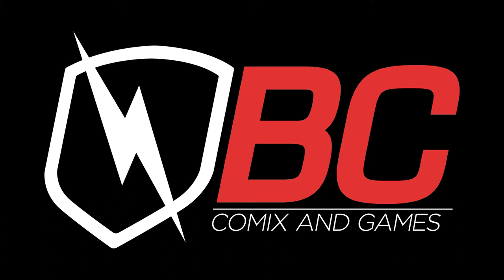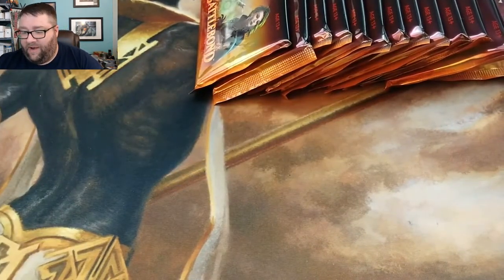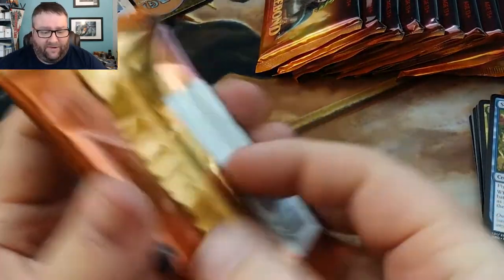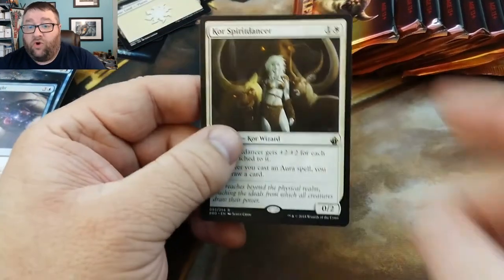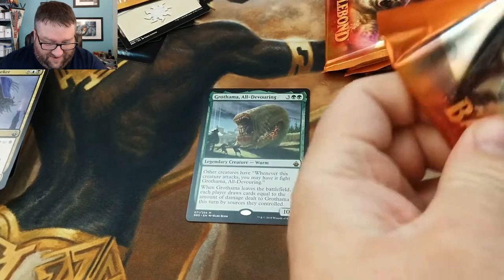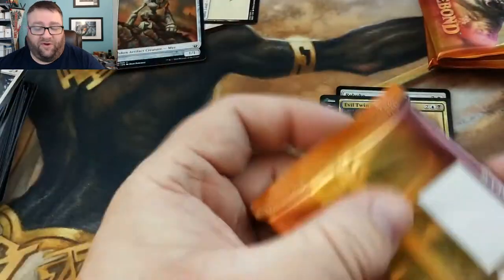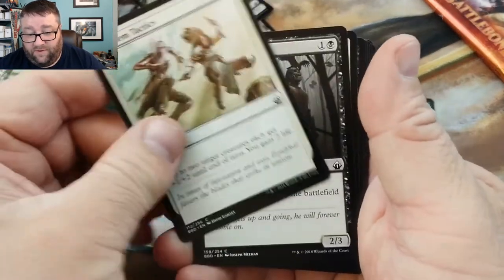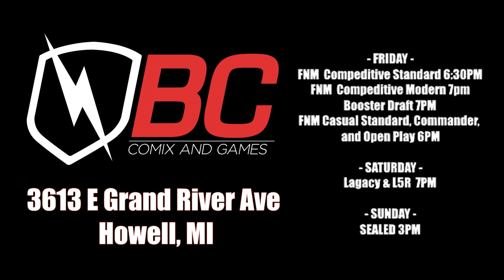Battlebond Booster Packs!